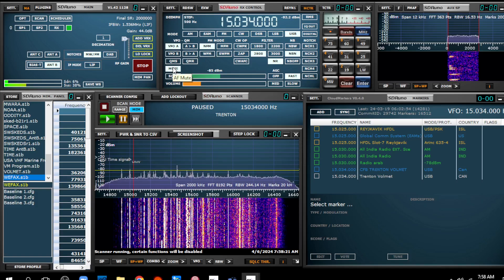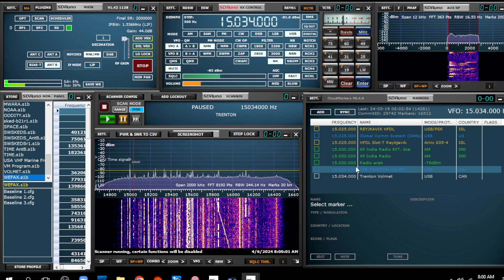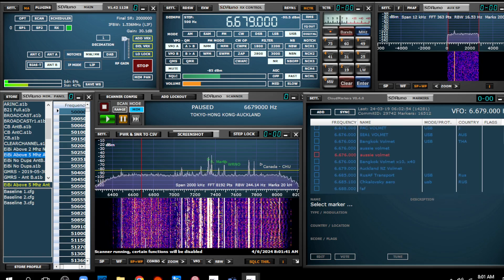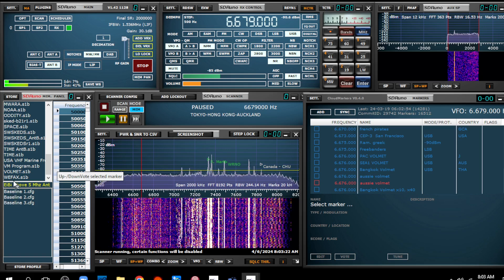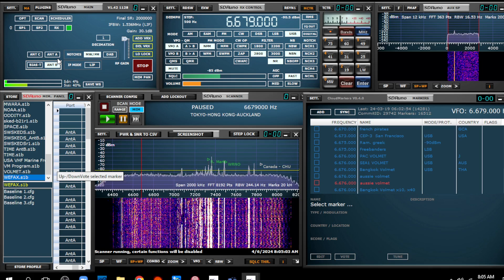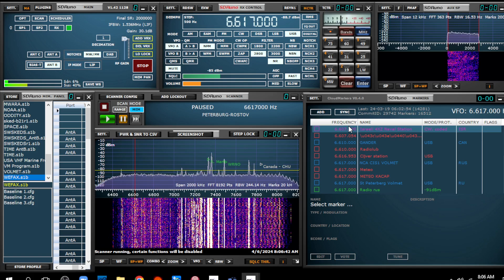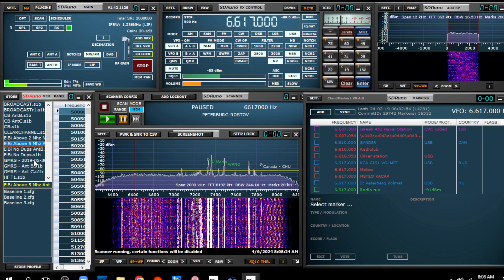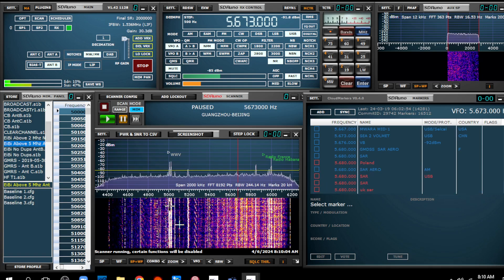TRRS #2411 - Some Interesting Observations Using SDRUNO on Shortwave